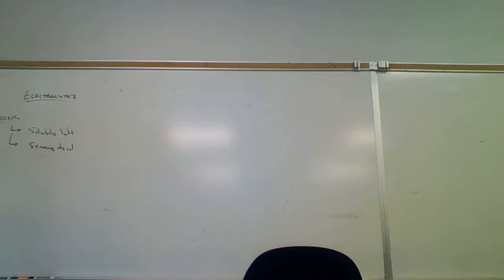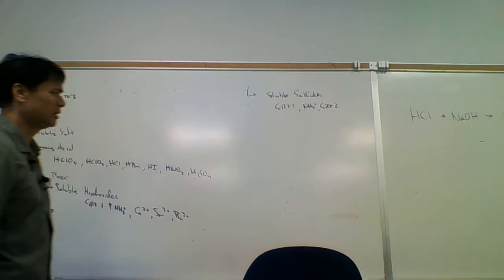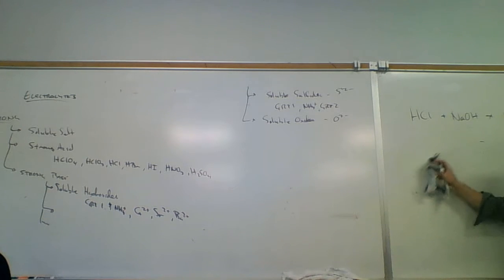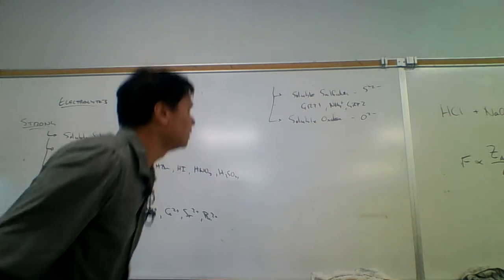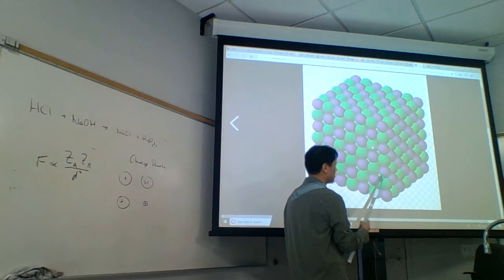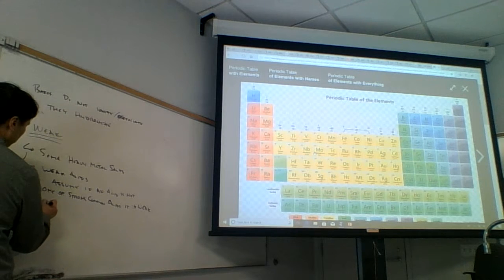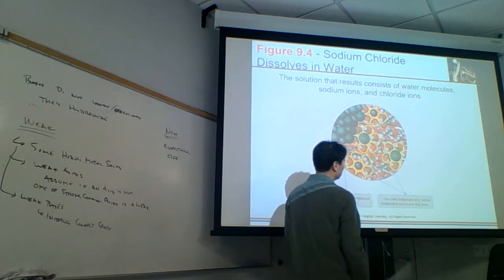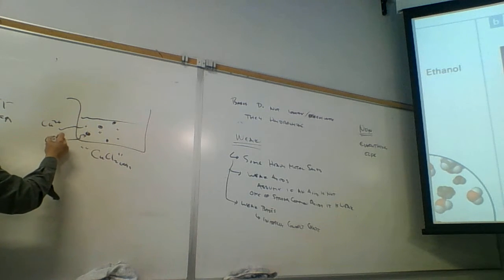Chem 4 1226 032619 A